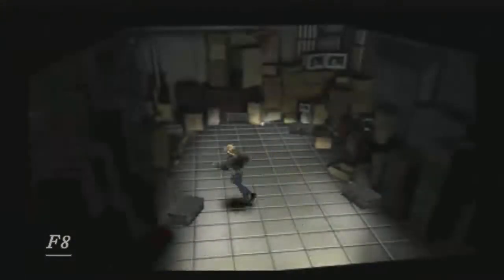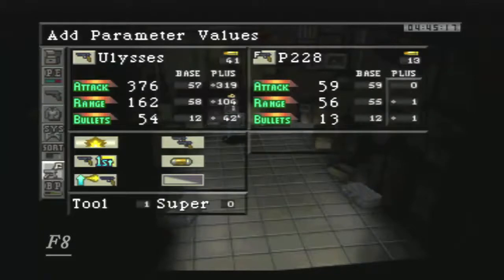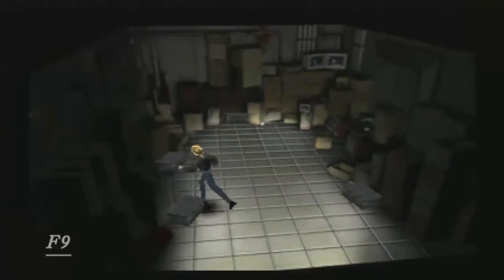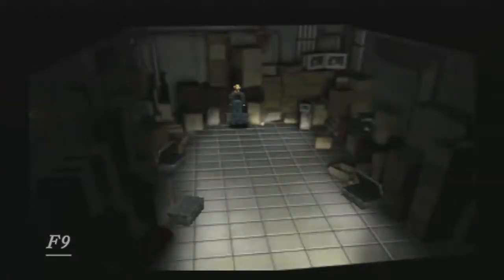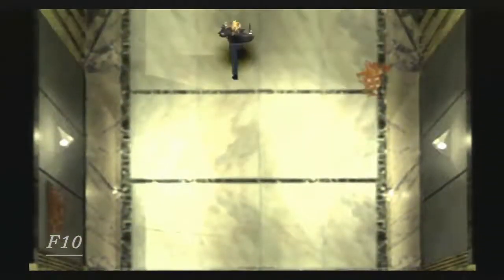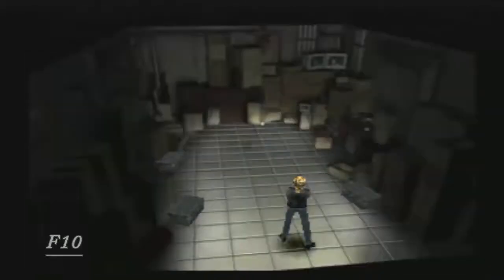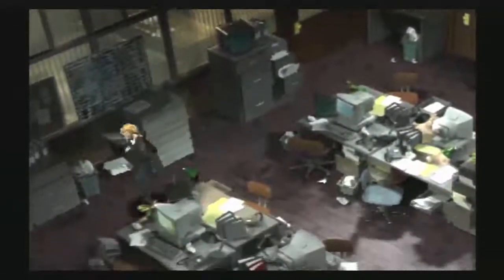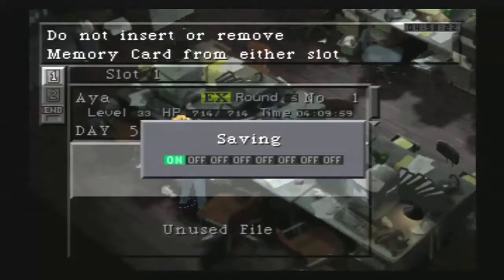(3/10) Parasite Eve Chrysler Building -- Floors 8 - 10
Wherein Ulysses and Laertes have to backtrack across an entire floor to ransack a treasure room, each get a couple of plusses and effortlessly eliminate a monster spider.